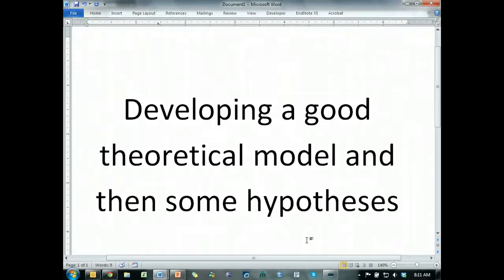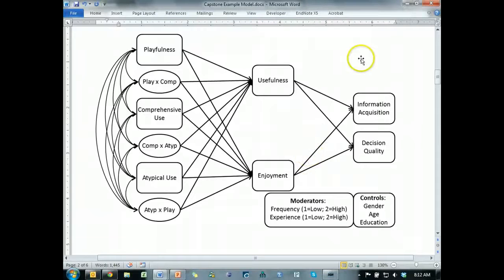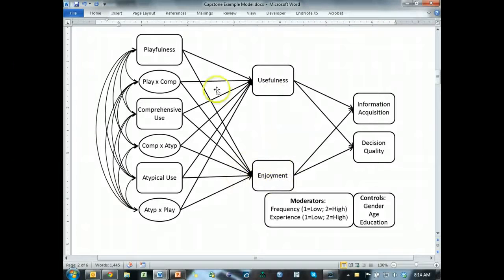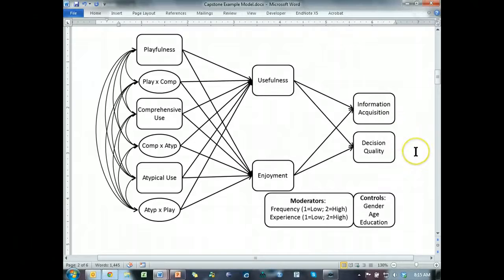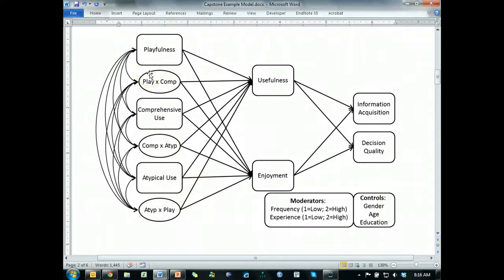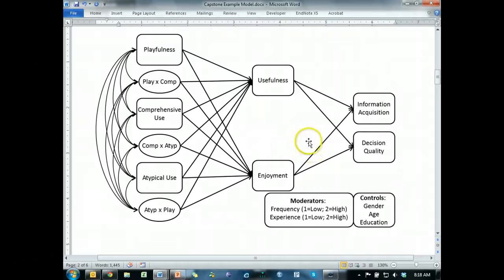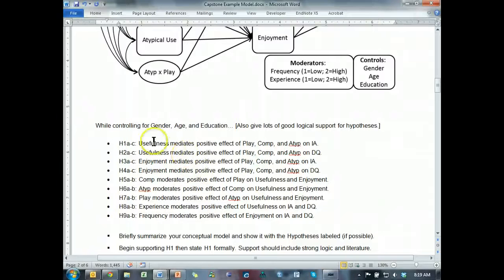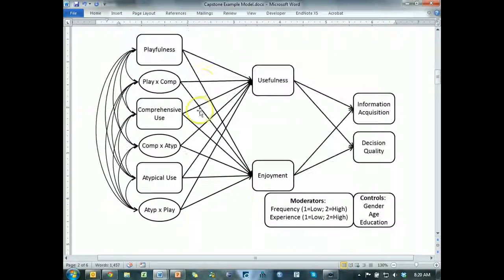SEM Series Part 1 Developing a good model and hypotheses